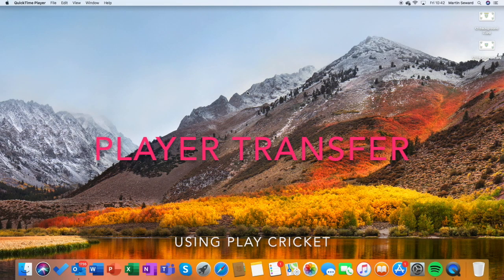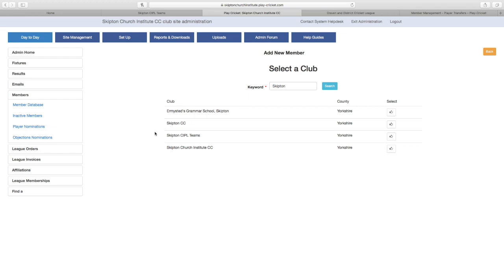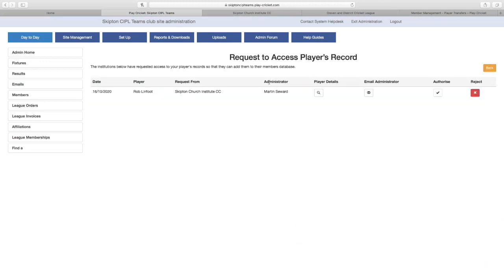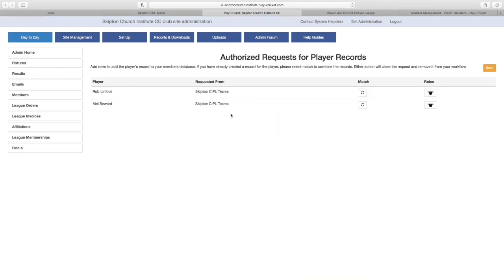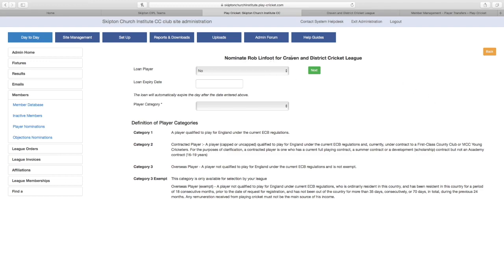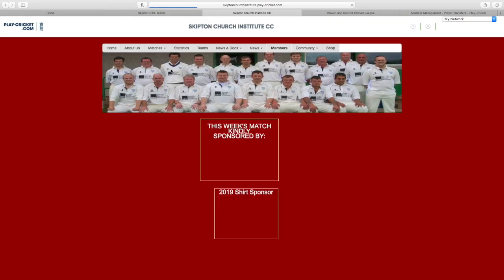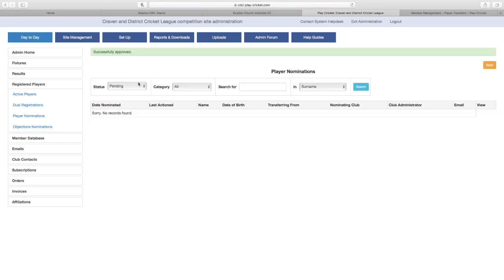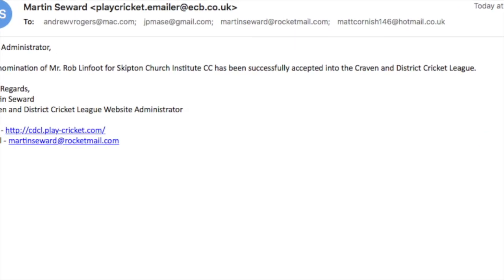Player Transfers using Play Cricket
This video is about Player Transfers using Play Cricket